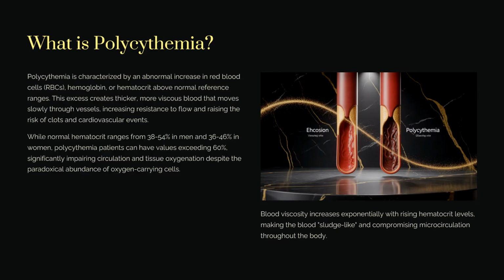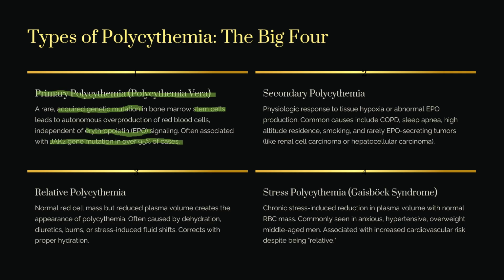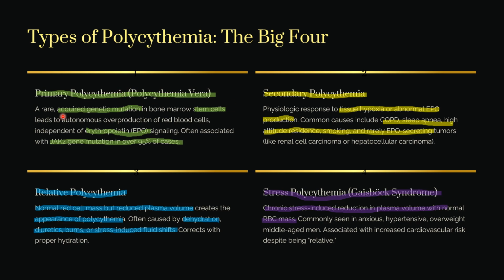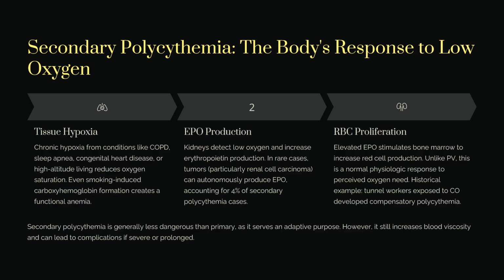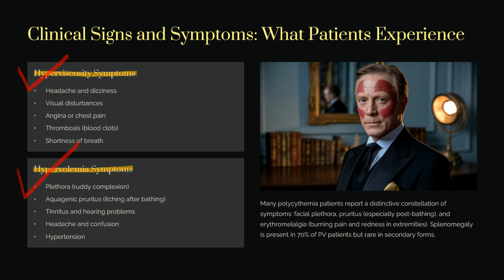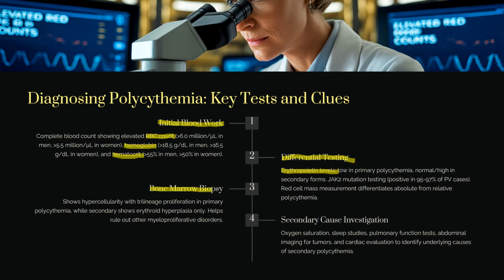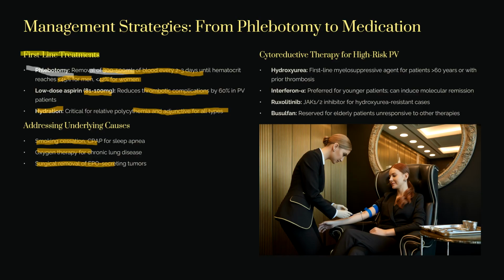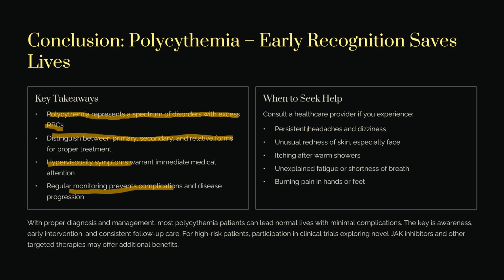Polycythemia: Understanding the Blood Disorder of Excess Red Cells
Welcome to EduHub.2M, the destination where complex medical topics are made simple, visual, and engaging for learners, practitioners, and curious minds alike. In today’s eye-opening video, we explore a fascinating and often misunderstood blood disorder — Polycythemia: Understanding the Blood Disorder of Excess Red Cells. While anemia is widely known and commonly discussed, polycythemia stands at the other end of the spectrum — a condition where the body produces too many red blood cells, tipping the delicate balance of the circulatory system and leading to potentially serious complications. Whether you're a medical student preparing for exams, a clinician wanting a refresher, or simply intrigued by how our blood works, this video will take you deep into the world of red cell overproduction and its clinical significance.

We begin by breaking down what polycythemia truly is — not just a high hemoglobin count, but a condition with a diverse set of causes, symptoms, and consequences. You’ll learn the difference between relative polycythemia (caused by dehydration or plasma loss) and absolute polycythemia, which includes both primary (like Polycythemia Vera, a myeloproliferative neoplasm) and secondary forms (due to chronic hypoxia, tumors, or abnormal erythropoietin production). With the help of vibrant animations and real-life examples, we’ll take you through the pathophysiology — how the excess red cells increase blood viscosity, slow circulation, strain the heart, and raise the risk of thrombosis, stroke, and heart attack.

We’ll also dive into the clinical presentation of polycythemia: classic features like ruddy complexion, headaches, dizziness, pruritus after hot baths, and splenomegaly, along with dangerous complications like deep vein thrombosis or myocardial infarction in younger individuals. From there, we walk you through the step-by-step diagnostic approach — including complete blood count (CBC), erythropoietin levels, oxygen saturation, arterial blood gas analysis, and JAK2 mutation testing, a critical tool in identifying Polycythemia Vera.

This video doesn’t stop at diagnosis — we explain treatment strategies tailored to the type of polycythemia. For primary forms like Polycythemia Vera, you’ll learn about therapeutic phlebotomy, cytoreductive therapy with hydroxyurea, and the role of low-dose aspirin to reduce clotting risk. For secondary polycythemia, we explain the importance of treating the underlying cause, whether it’s chronic lung disease, high-altitude adaptation, or tumor-related EPO production. Special attention is also given to lifestyle modifications, hydration, smoking cessation, and follow-up monitoring.

At EduHub.2M, we believe that understanding a disorder begins with understanding its story — and polycythemia has a powerful one. It reminds us that even something seemingly “good,” like more oxygen-carrying cells, can become harmful when unbalanced. So join us in decoding this critical hematologic condition, where too much of a good thing can go dangerously wrong.